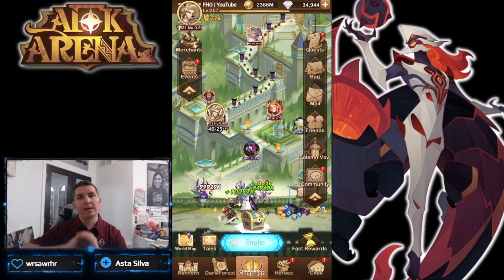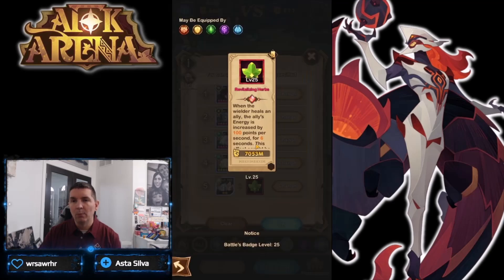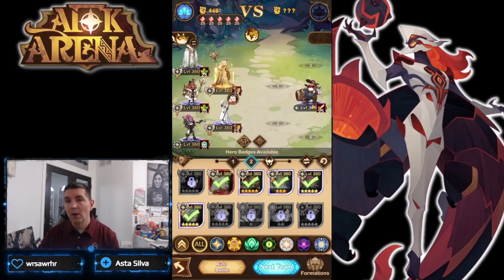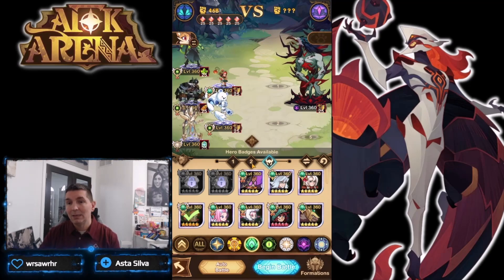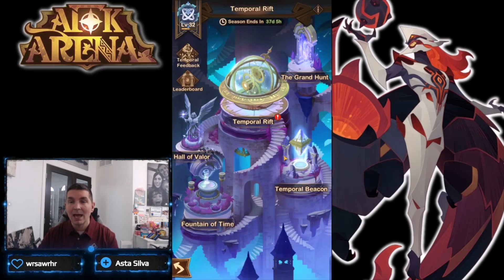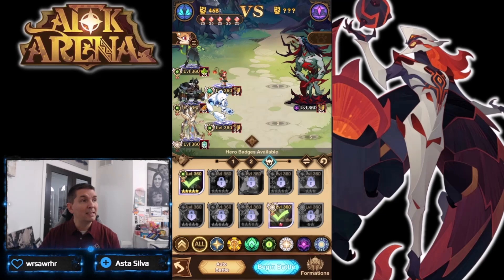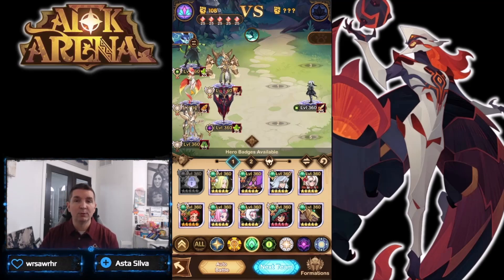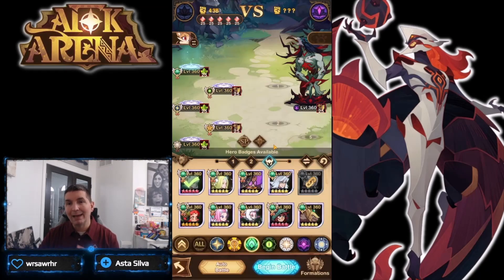GRAND HUNT TEAMS - THREE DAYS LEFT! [FURRY HIPPO AFK ARENA]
Putting together the best team comps we are seeing!